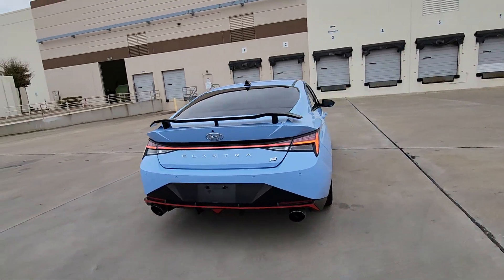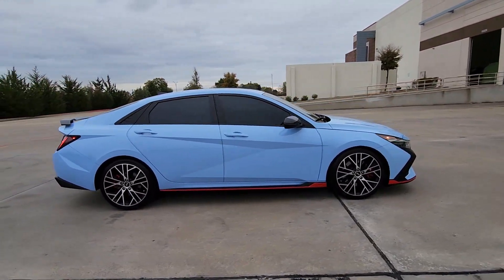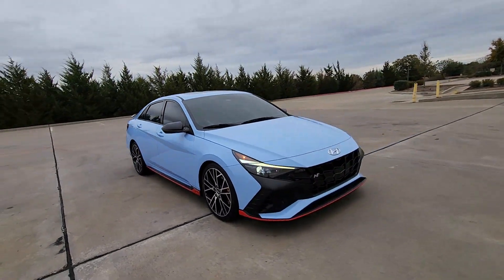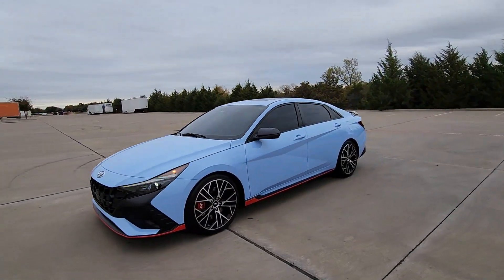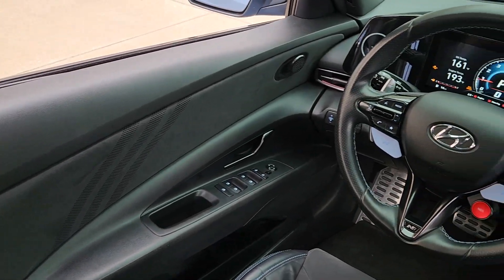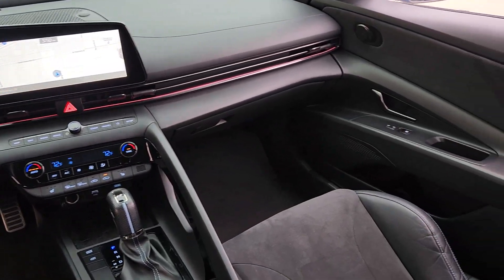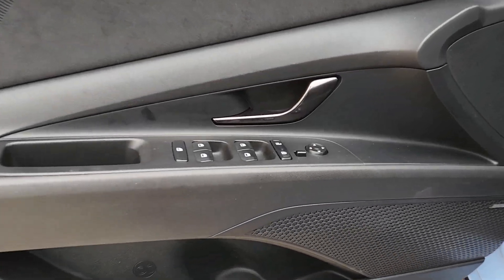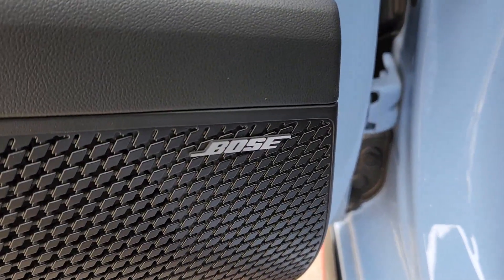2022 Hyundai Elantra_N Arlington, Dallas, Grand Prairie, Forest Hill, Fort Worth NU005828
Performance Blue Used 2022 Hyundai Elantra_N Base available in 1120 I-20 West, Arlington, Texas at Vandergriff Hyundai. Servicing the Arlington, Dallas, Grand Prairie, Forest Hill, Fort Worth area.

Vandergriff Hyundai
1120 I-20 West

#1 Certified Pre-Owned dealer in Texas!!! NAVIGATION / NAVI / GPS LEATHER GREAT DEAL PRICED TO MOVE! SUNROOF / MOONROOF RARE FIND! ONE OWNER! BLUETOOTH!!! BACKUP CAMERA!!! ALLOY WHEELS CLEAN CARFAX!!! 4D Sedan 2.0L TGDI 8 Speed Dual Clutch FWD Performance Blue Black w/Blue Stitch w/Premium Cloth w/Leather & Microsuede Seat Trim ABS brakes Alloy wheels Compass Electronic Stability Control Emergency communication system Front dual zone A/C Heated door mirrors Heated front seats Illuminated entry Low tire pressure warning Navigation System Option Group 01 Remote keyless entry Traction control.brHere at Vandergriff Hyundai we strive to provide some of the best prices in the DFW Metroplex and surrounding areas. Our team works hard to give you the best Pre-Owned purchase experience. Thank you for choosing Vandergriff Hyundai. Price excludes tax title license and document fee.. Please print this page and come see us NOW for a personalized test drive towards your new vehicle! At Vandergriff Hyundai we go above and beyond expectations. Come experience the difference in our services products and processes. professionalism integrityand commitment. Located at I-20 and Cooper across from the Parks Mall in Arlington.